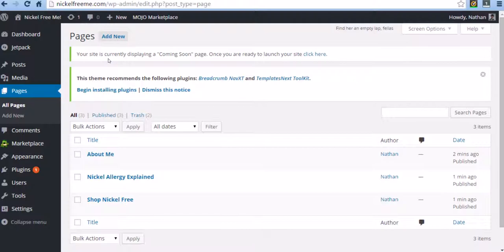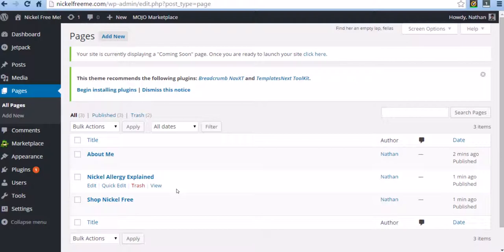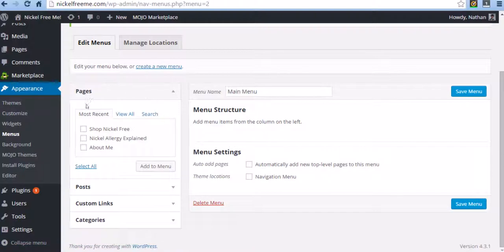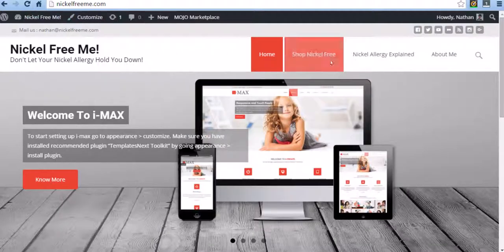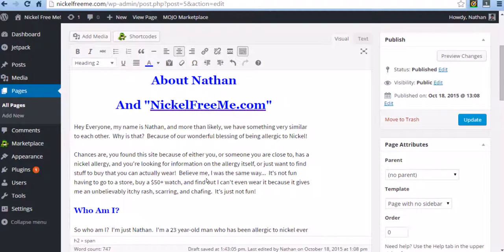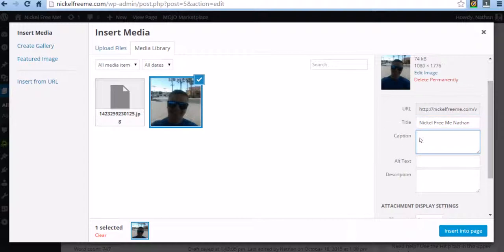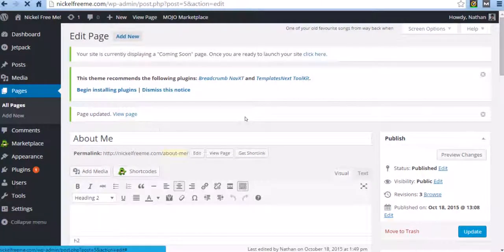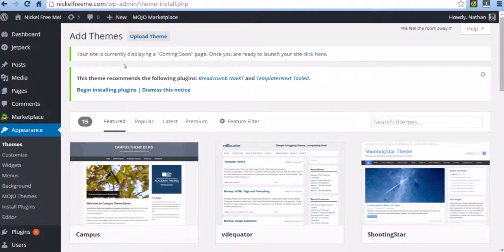Step 5: Building Your Blog Bank (Part 2, Free Starter Course)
This is video 2 of 3 in Step 5 of my "Free Starter Course".  To get more than just the video lessons, please feel free to go to check out my course and start learning to make money with blogging for free.  Thanks!